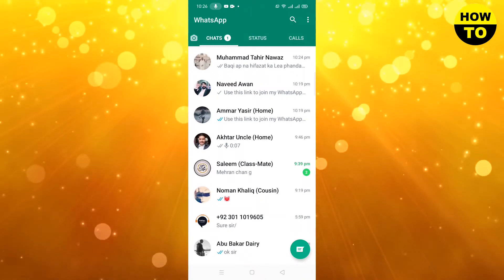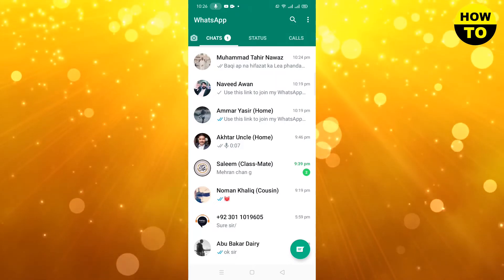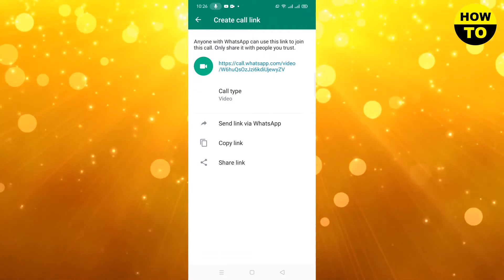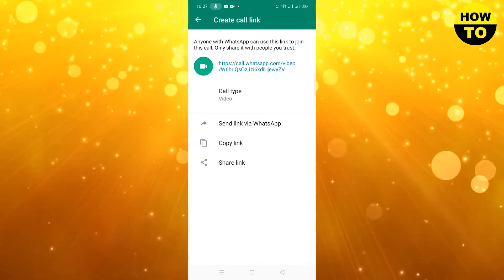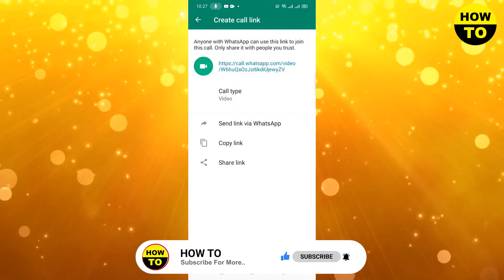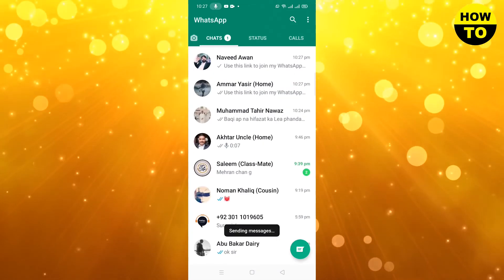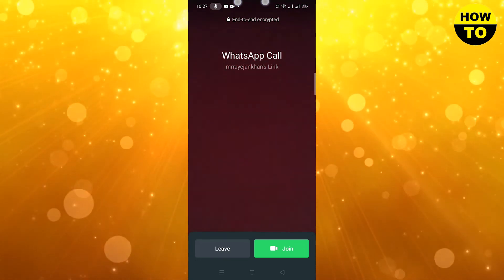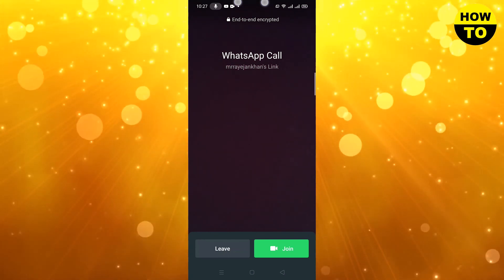How To Make Video Conference Call on WhatsApp New Feature (2026)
Learn How To Make Video Conference Call on WhatsApp New Feature. It is really easy to do and learn to do it in just a few minutes by following this super helpful tutorial to get a better understanding of everything.